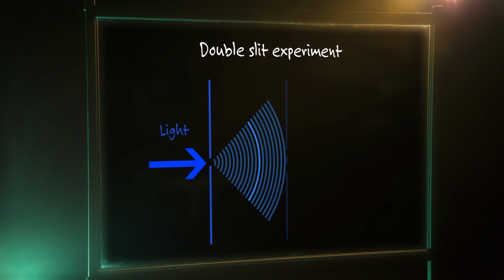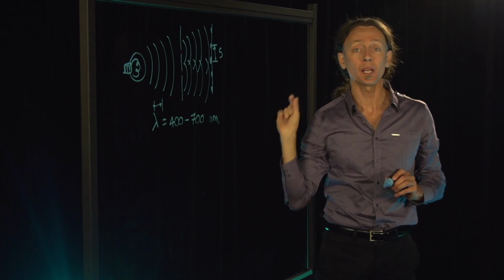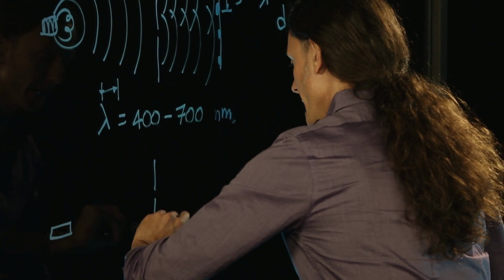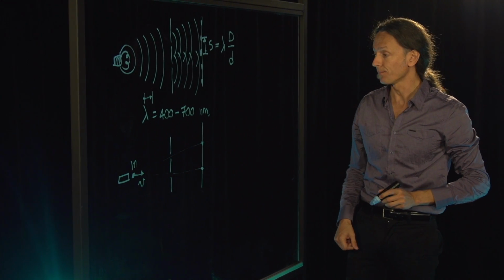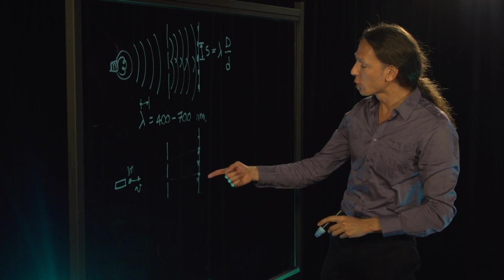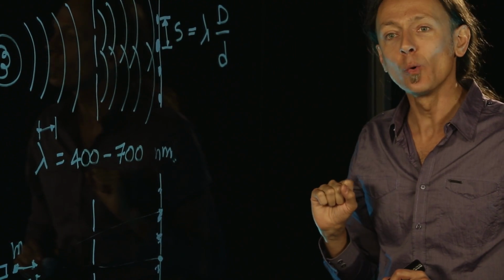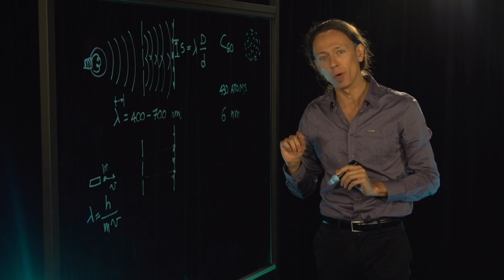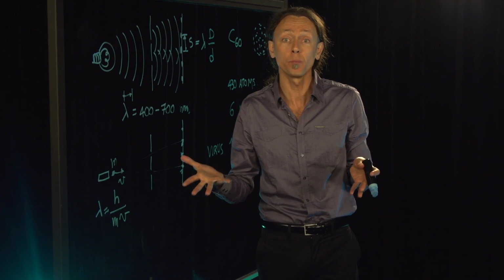Wave particle duality: The Quantum Around You. Ep 4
In the quantum world, there's no such thing as a "particle". Each particle is also a wave, and can interfere with itself. Find out more in this latest episode of The Quantum Around You, the series which proves that quantum mechanics has more of an impact on your daily life than you think.

Associate Professor Andrea Morello is a researcher and lecturer in the School of Electrical Engineering and Telecommunications at UNSW Australia in Sydney. He was one of the 2013 Australian Prime Minister's Prizes for Science, the Malcolm McIntosh Prize for Physical Scientist of the Year.

We thank Prof. M. Arndt for providing the C60 image

Dans le monde quantique, il n'y a pas une telle chose comme une «particule». Chaque particule est également une vague, et peut interférer avec elle-même. Pour en savoir plus dans ce dernier épisode de The Quantum Around You, la série qui prouve que la mécanique quantique a plus d'impact sur votre vie quotidienne que vous pensez.

Professeur associé Andrea Morello est un chercheur et professeur à l'École de génie électrique et télécommunications à UNSW Australie à Sydney. Il était l'un des prix de la 2013 Australian Premier ministre pour la Science, le prix Malcolm McIntosh pour des sciences physiques de l'année.

Nous remercions le Professeur M. Arndt pour fournir l'image C60

In de quantum wereld, er is niet zoiets als een "deeltje". Elk deeltje is een golf, en kan interfereren met zichzelf. Lees meer in deze laatste aflevering van The Quantum om je heen, de serie die bewijst dat de kwantummechanica heeft meer invloed op je dagelijkse leven dan je denkt.

Associate Professor Andrea Morello is onderzoeker en docent bij de School of Electrical Engineering en Telecommunicatie bij UNSW Australië in Sydney. Hij was één van de prijzen de 2013 Australische premier voor Wetenschap, de Malcolm McIntosh Prize voor Lichamelijke Scientist of the Year. Schrijf u in voor meer informatie over de buitengewone onderwerp van de kwantummechanica.

Wij danken Prof. M. Arndt voor het verstrekken van imago van de C60

क्वांटम दुनिया में, वहाँ एक "कण" के रूप में ऐसी कोई चीज नहीं है। प्रत्येक कण भी एक लहर है, और खुद के साथ हस्तक्षेप कर सकते हैं। क्वांटम आप के आसपास, श्रृंखला है जो साबित करता है कि क्वांटम यांत्रिकी अपने दैनिक जीवन पर प्रभाव का अधिक से अधिक आपको लगता है की इस ताजा प्रकरण में और अधिक जानकारी प्राप्त करें।

एसोसिएट प्रोफेसर Andrea Morello एक शोधकर्ता और सिडनी में ऑस्ट्रेलिया UNSW में इलेक्ट्रिकल इंजीनियरिंग और दूरसंचार के स्कूल में व्याख्याता है। उन्होंने कहा कि विज्ञान के लिए 2013 ऑस्ट्रेलियाई प्रधानमंत्री का पुरस्कार, वर्ष के भौतिक वैज्ञानिक के लिए मैल्कम McIntosh पुरस्कार से एक था। क्वांटम यांत्रिकी के असाधारण विषय पर अधिक के लिए सदस्यता लें।

हम C60 की छवि प्रदान करने के लिए प्रो एम Arndt धन्यवाद